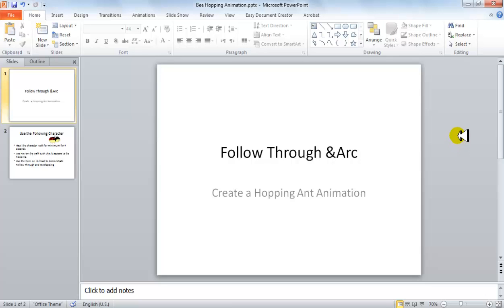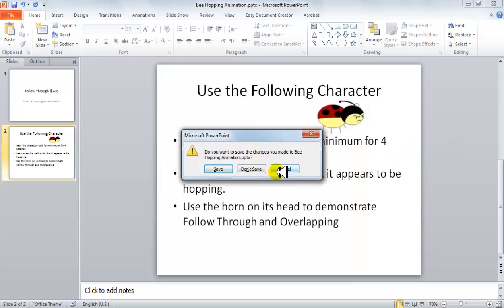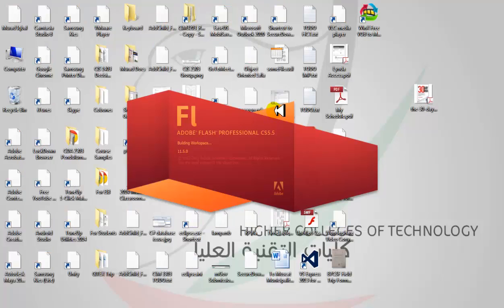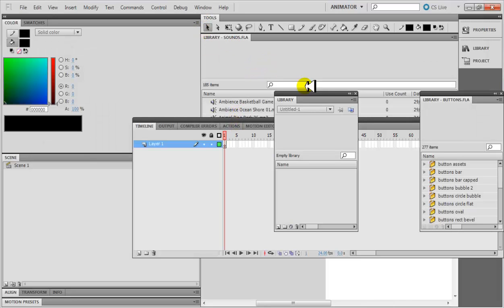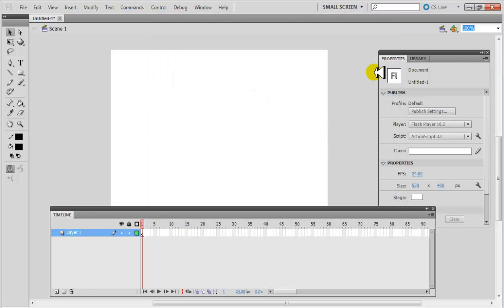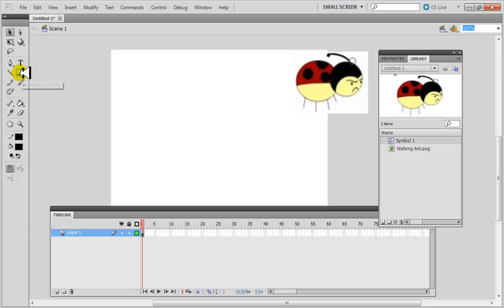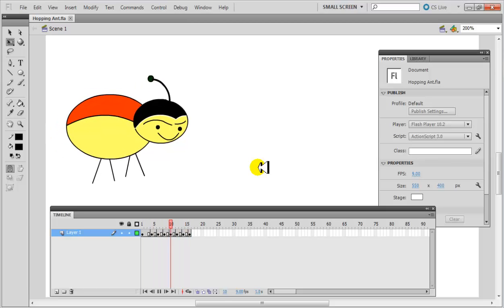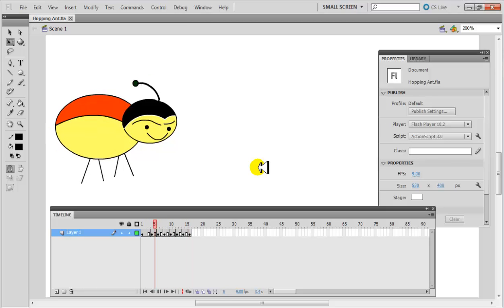Flash Hopping Ant Animation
Flash hopping ant animation demonstrating Arcs, Follow through and overlapping effect